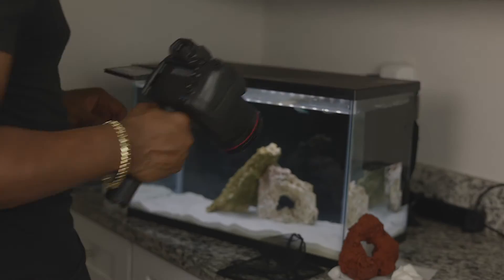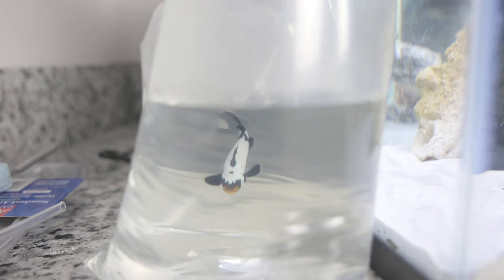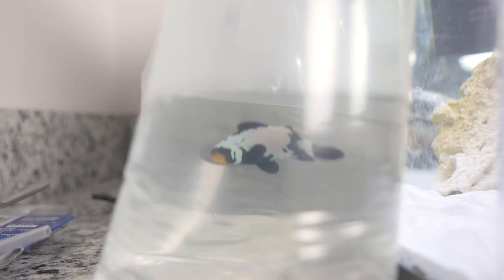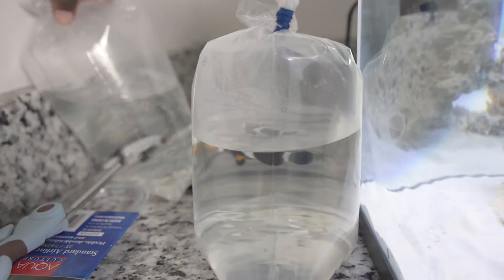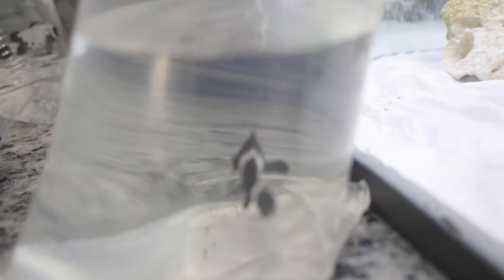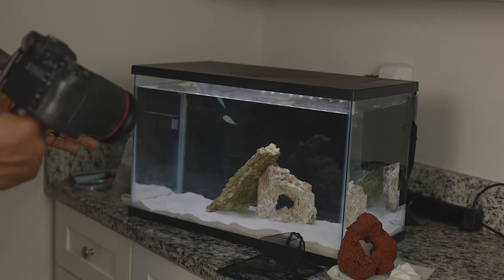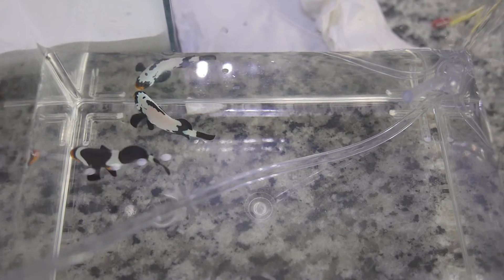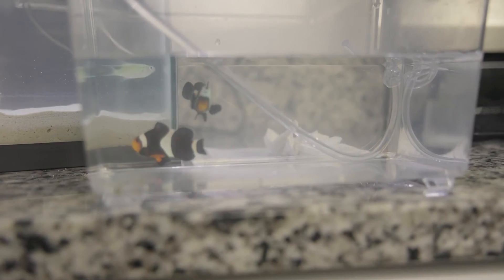Clown Fish Tank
Added some Clown Fish to the new saltwater tank